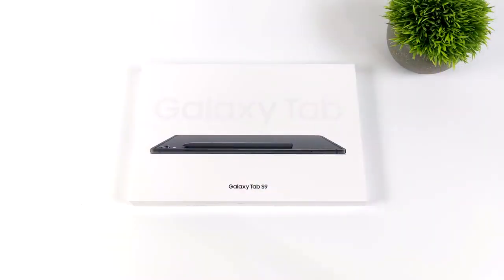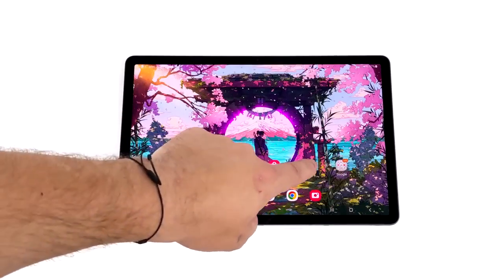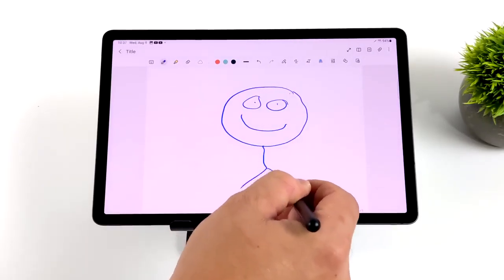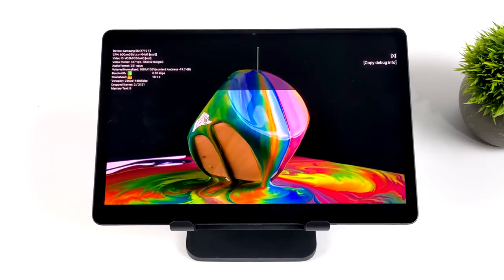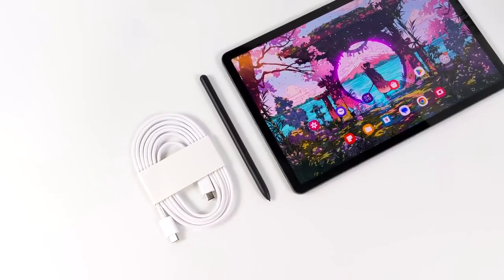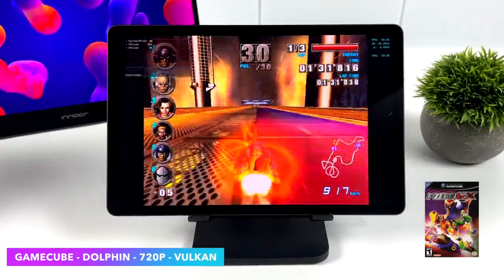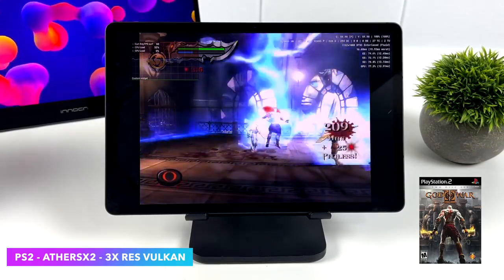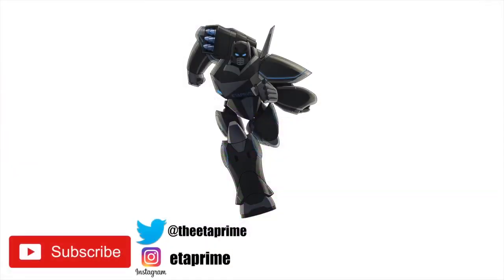The All New Galaxy Tab S9 Is The Most Powerful Android Tablet Ever! Hands On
In this video we take look at the all new Samsung Galaxy Tab S9! This is by far the Most Powerful android tablet so far and it runs everything from Genshin impact, Call of Duty and basically any Android game on the market plus it plays Nintendo Switch games using the YUZU emulator for android!
Powered bib the snapdragon 8 Gen 2 and backed by 12GB of ram this is the Best tablet we have ever Tested!  The Tab S9 Ultra Tab S9+ And Tab S9 all perform the same.

30% Code for software: ETA

ETAPRIME
12400 Wake Union Church Rd PMB 239

00:00 Introduction
00:10 Galaxy Tab S9 Unboxing
00:45 Overview
01:51 Samsung Galaxy Tab S9 Specs
03:11 Galaxy Tab S9 Performance
04:27 Tab S9 Video Playback
05:11 Galaxy Tab S9 Benchmarks Vs Tab S8
06:34 Tab S9 DEX
07:33 Minecraft
08:10 Call Of Duty Mobile
08:38 Genshin Impact
09:04 Tab S9 Gamecube Emulation Test
09:53 3DS Galaxy Tab S9 Emulation
10:22 PS2 Emulation On The Galaxy Tab S9
11:07 YUZU Switch Emulator on The Galaxy Tab S9